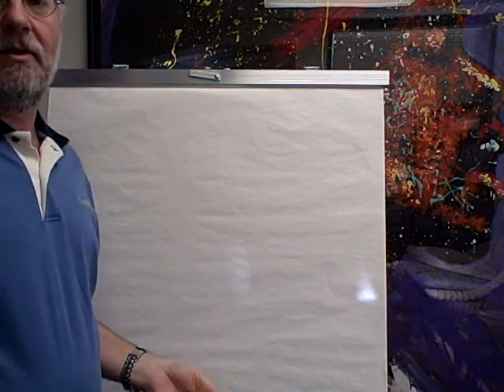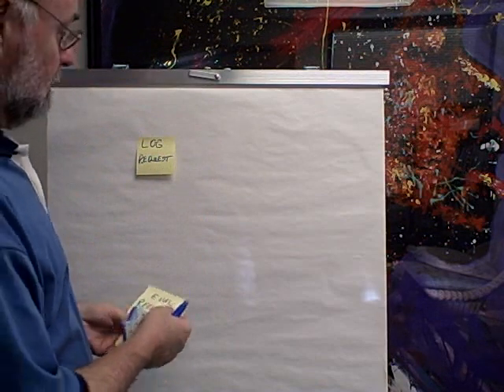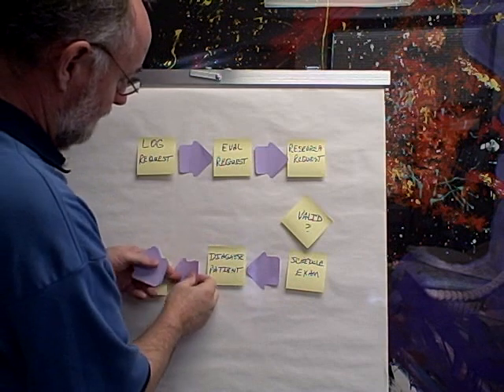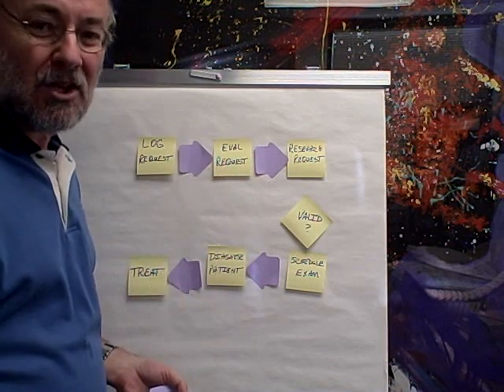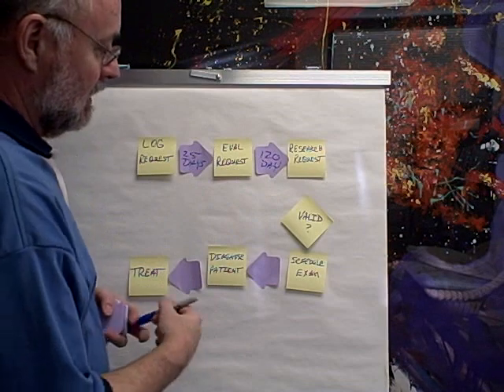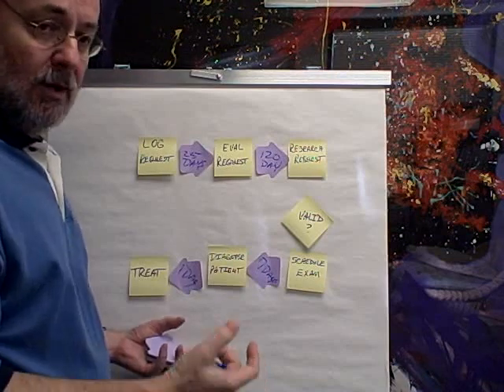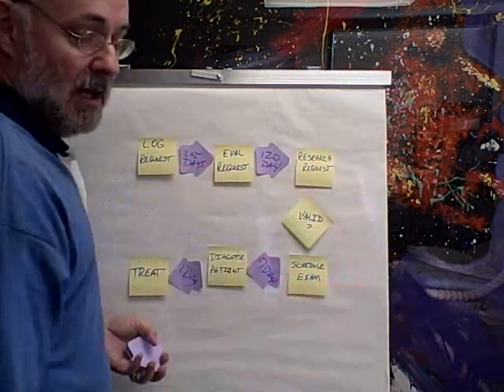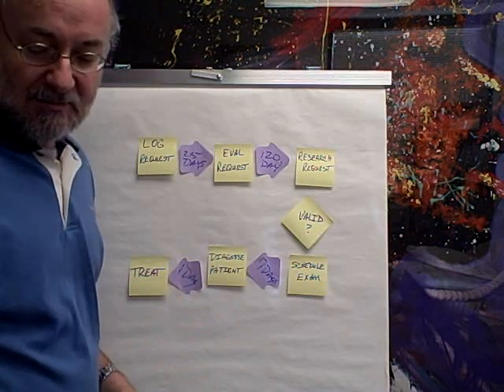Lean Simplified - Value Stream Mapping - Patient Scheduling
How to create a value stream map of patient scheduling.